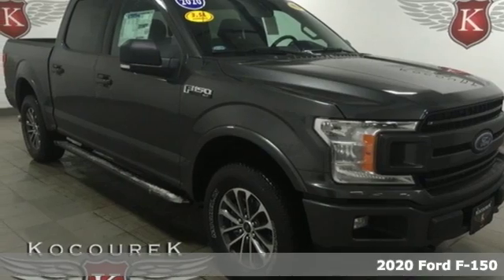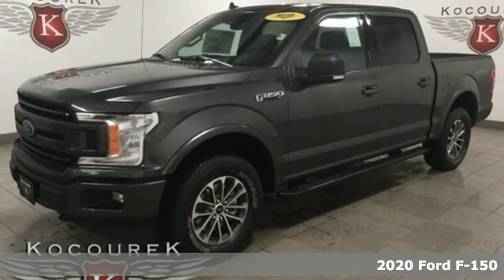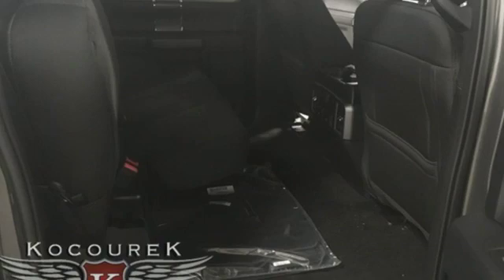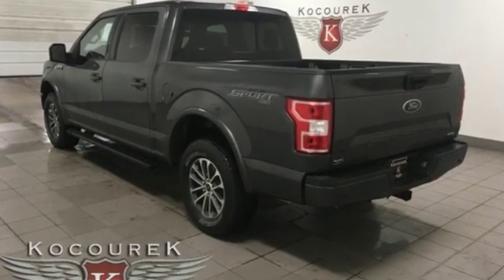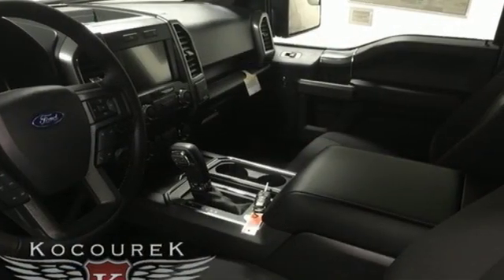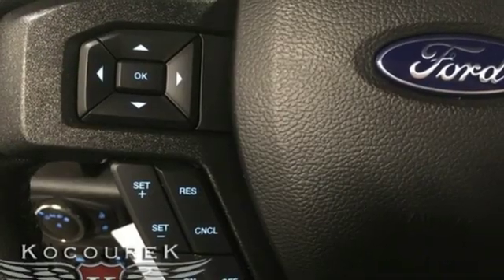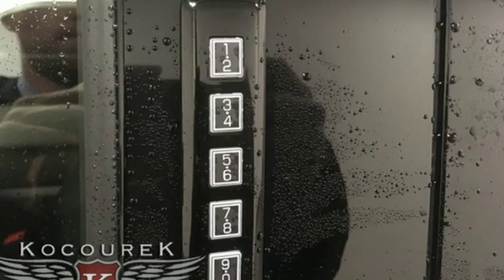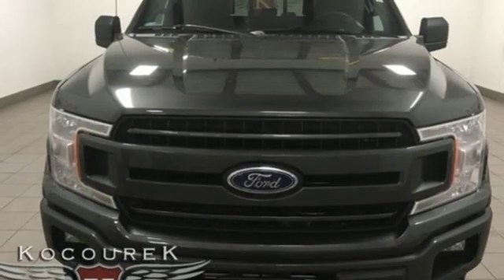New 2020 Ford F-150 Wausau, WI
Year: 2020
Make: Ford
Model: F-150
Trim: XLT
Engine: EcoBoost 3.5L V6 GTDi DOHC 24V Twin Turbocharged
Transmission: Automatic
Color: Gray
Interior: Black
Stock #: 1508F
VIN: 1FTEW1E40LKD06758

Address:
2727 North 20th Ave